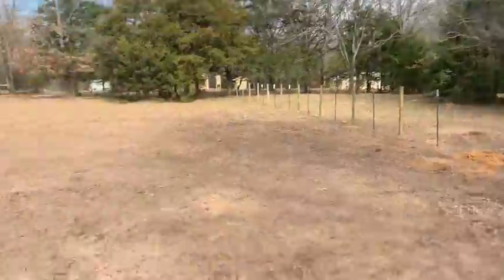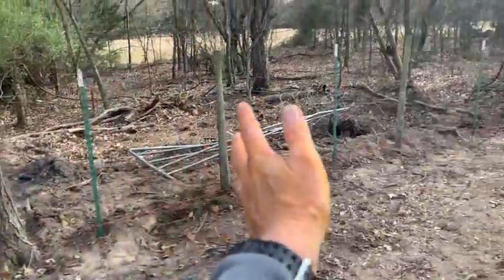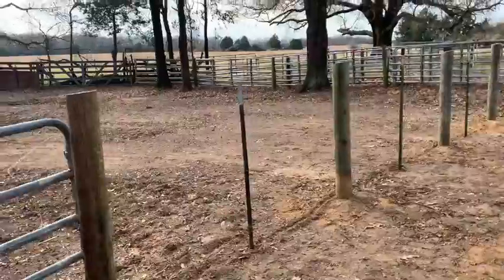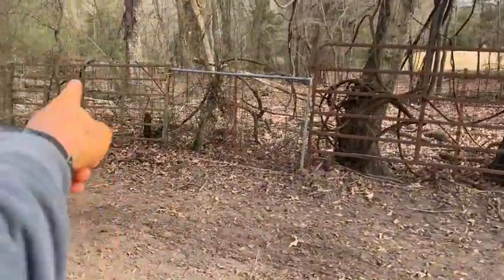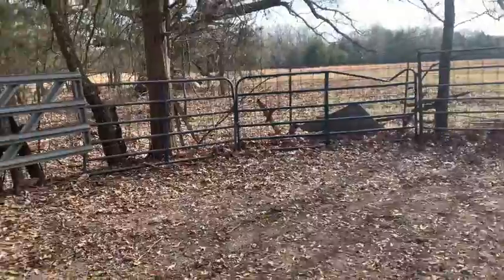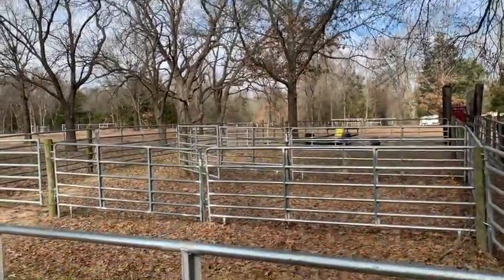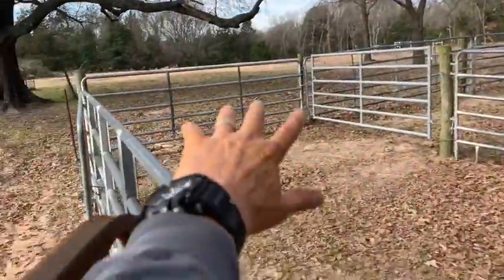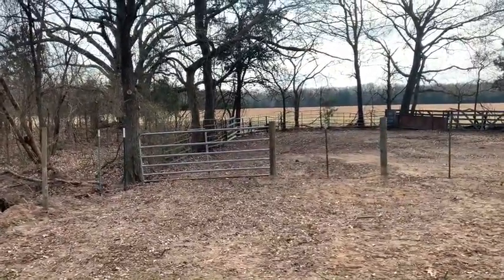Cattle Working Pen Update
This video showcases more work on our cattle working pens at our T2 Property.   Specifically, we're working on the cattle trap before the actual working pens.   We've set post, box bladed the area and beefed up the "trap" portion.